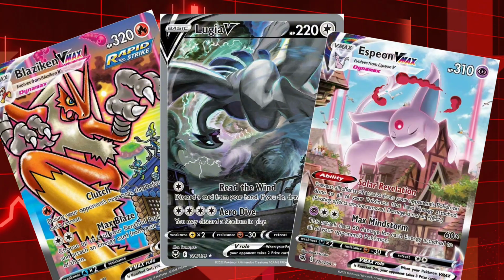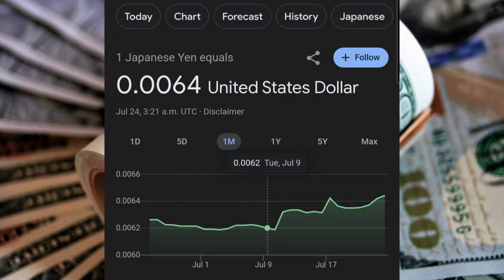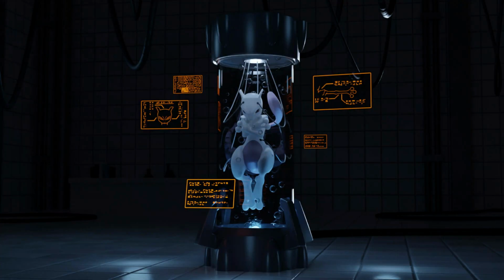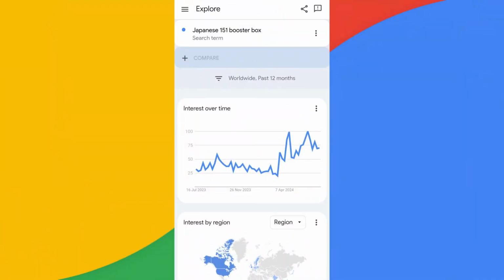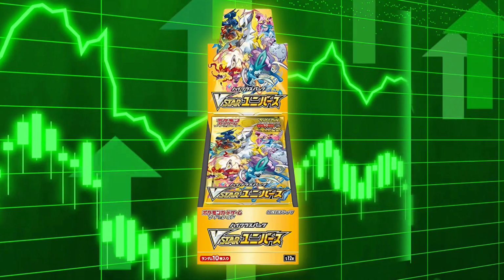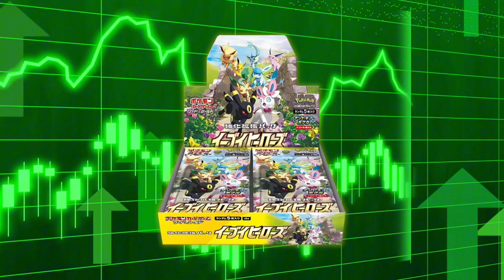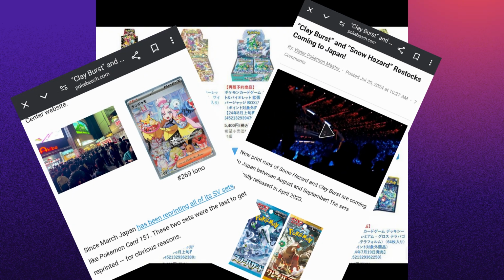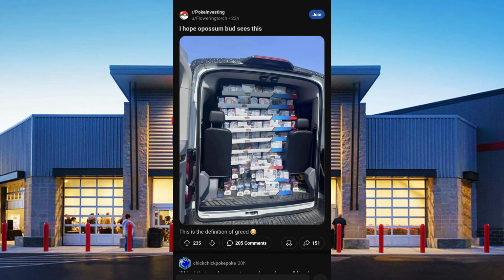These Japanese Booster Boxes are SKYROCKETING in Price! (Did you miss out?)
In this video we'll talk about some of the hottest Pokémon investments right now. Japanese 151 is going crazy after dropping, and some other sets are increasing FAST as well. Whether you're looking for the best booster boxes to invest in now, or just hoping your investments will start growing quickly, there's something for everyone.

I'll also give an update on the Costco bundles.